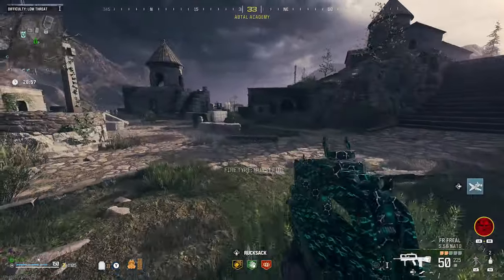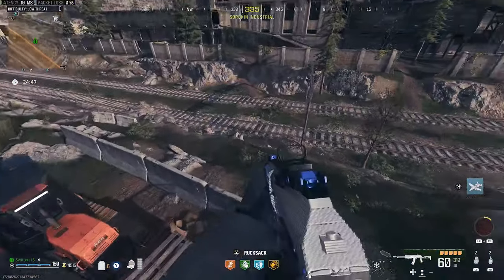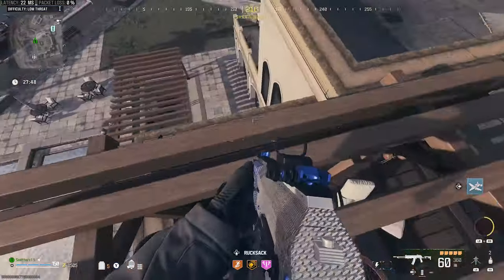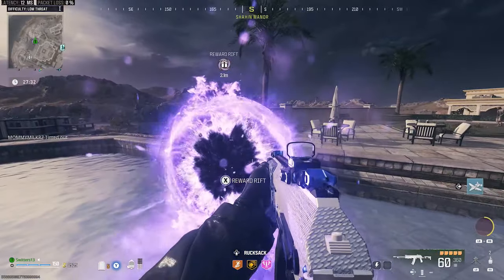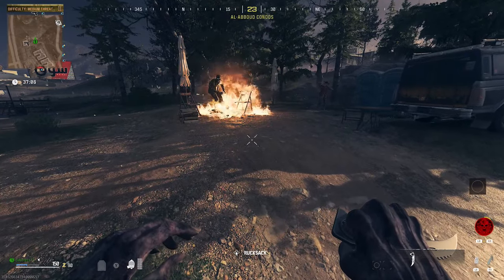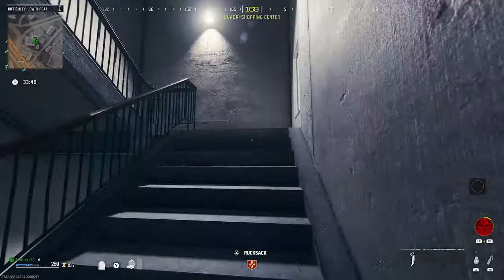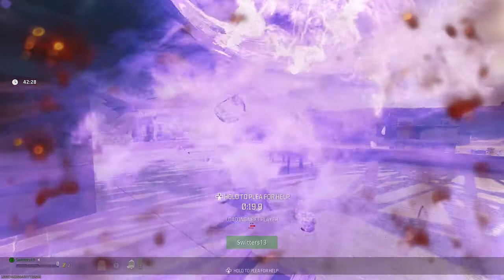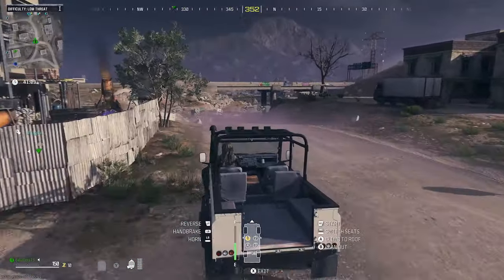HOW TO GET FREE PERKAHOLIC! MW3 ZOMBIES EASTER EGG GUIDE! Walkthrough Tutorial MWZ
For the first time, team up with other squads to survive and fight massive hordes of the undead
in the largest Call of Duty Zombies map ever. Modern Warfare® Zombies (MWZ) tells an involved
and unearthly Dark Aether Zombies story set in the Modern Warfare universe. Expect to undertake
missions across different regions that escalate in difficulty, with core Zombies features and a
cavalcade of secrets to discover. Ready up for an open-world player versus enemy (PvE) extraction
survival experience against some of the biggest enemies in Call of Duty history.

0:00 Intro
0:12 Free Headshot Daiquiri
1:00 Free Death Perception
2:06 Free PHD Flopper
2:48 Free Quick Revive
3:52 Free Speed Cola
4:35 Free Juggernog
4:53 Free Stamin-Up
6:10 Free Tombstone Soda
6:58 Elemental Pop